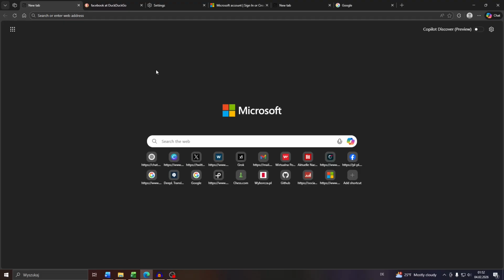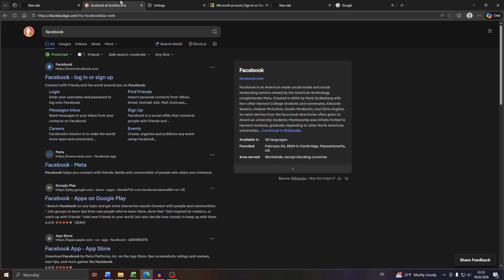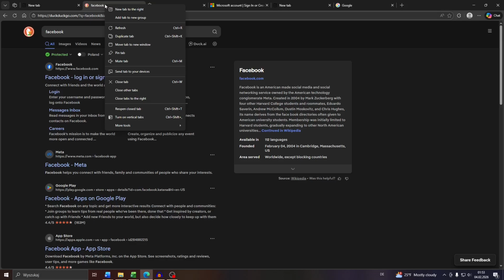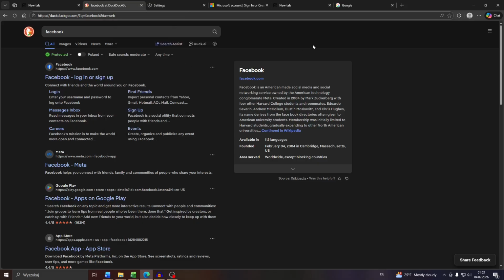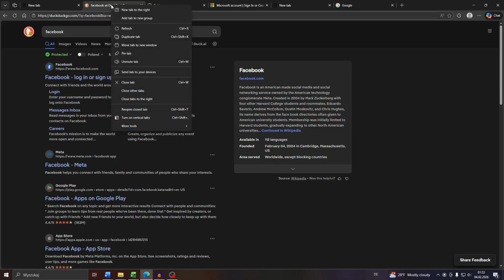How to Mute Tab on Microsoft Edge — Step by Step Edge Browser Tutorial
In this tech tutorial we explain how to mute a tab in Microsoft Edge browser.

If you're interested in learning more about how to use Microsoft Edge web browser, you may learn how to put inactive tabs to sleep on Edge, too, in this tutorial